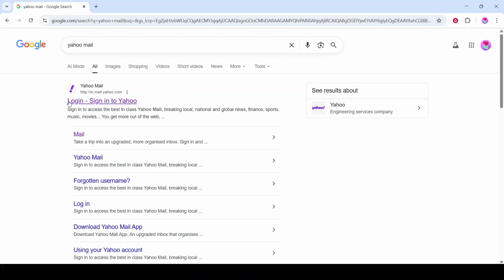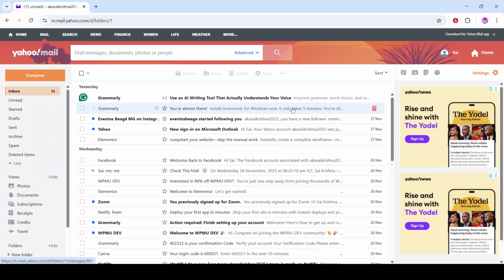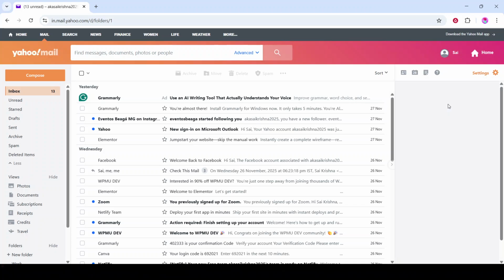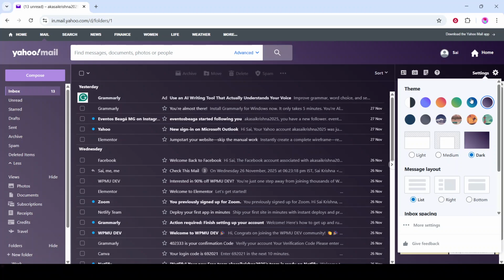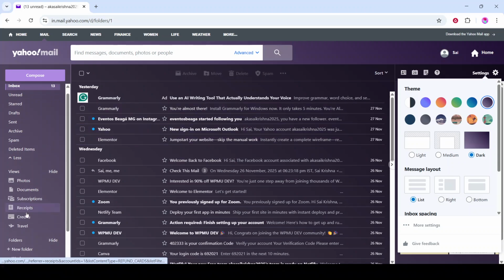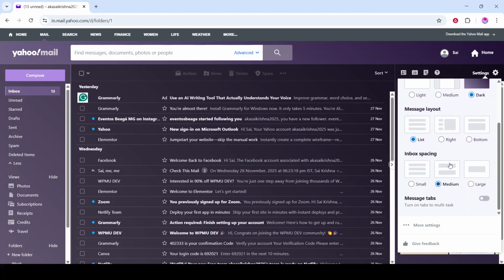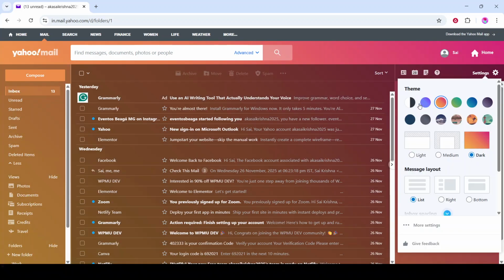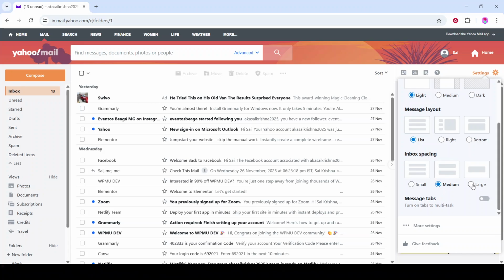How to Change Yahoo Mail Theme Yahoo Dark Mode 2026 (Step By Step)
Learn How to Change Yahoo Mail Theme Yahoo Dark Mode in this video.

Yahoo Email
Yahoo Email Dark Mode
How To Change Theme Yahoo Mail
Yahoo Mail Display Settings